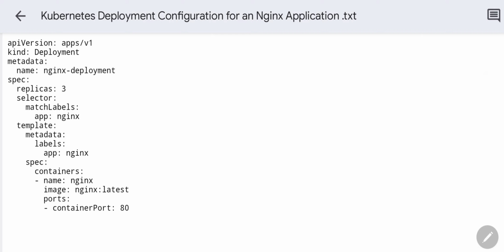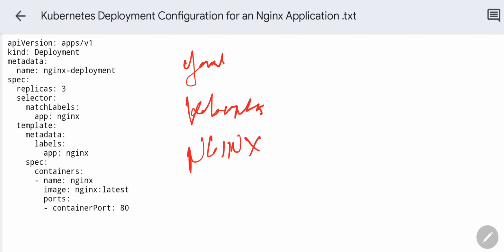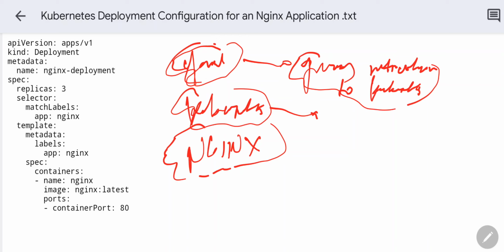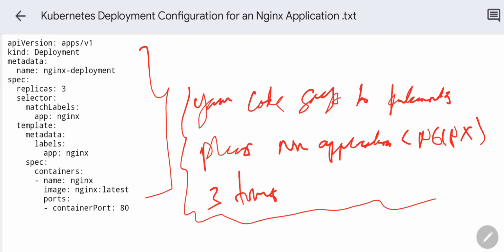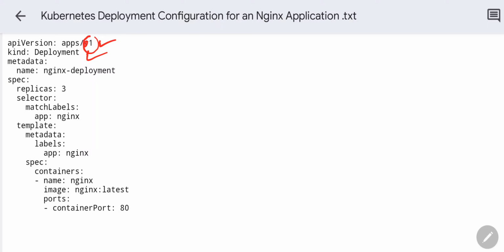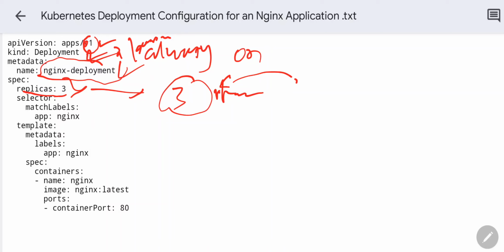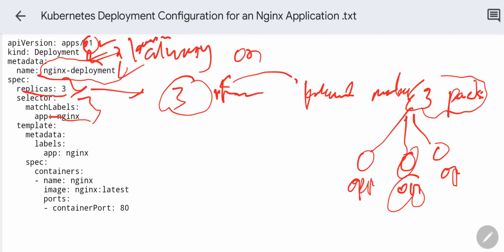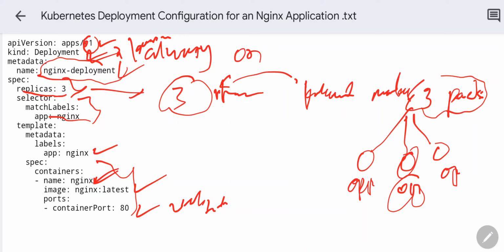YAML Code For Kuberneres Run Nginx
Here is a description of a YAML code for running Nginx on Kubernetes:

Kind: The YAML file defines a Deployment and optionally a Service.

Metadata: It includes metadata like the deployment name (e.g., nginx-deployment) and labels for organization.

Spec:

Replicas: Specifies the number of Nginx pods to run (e.g., 1 or 3).

Selector: Matches labels to associate Pods with this Deployment.

Template:

Metadata: Labels for identifying Pods.

Spec: Defines the container:

Uses the official nginx image from Docker Hub.

Exposes port 80 inside the container.

Service (if included):

Exposes the Nginx Deployment to external or internal traffic.

Uses type: ClusterIP, NodePort, or LoadBalancer.

Maps an external port to the container’s port 80 for HTTP access.

This setup allows Nginx to run in a scalable, managed way within a Kubernetes cluster.